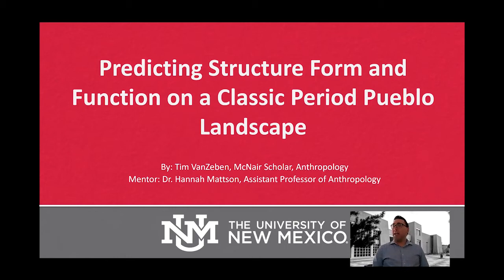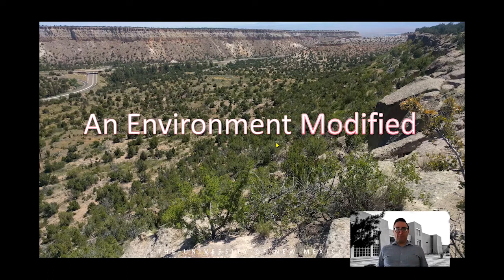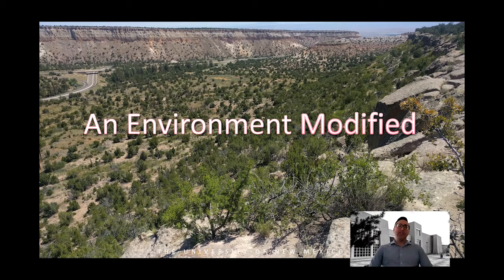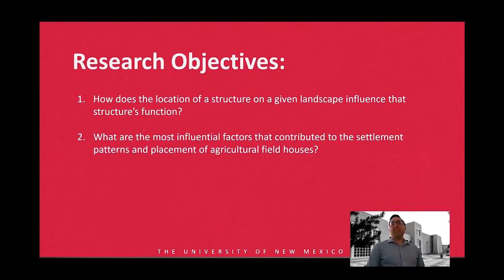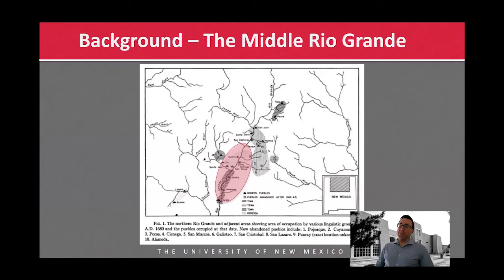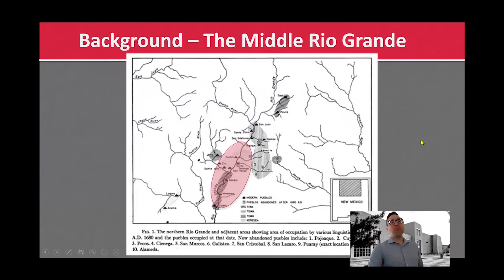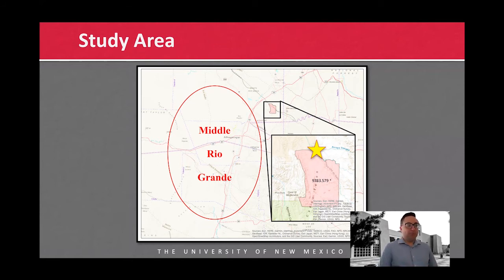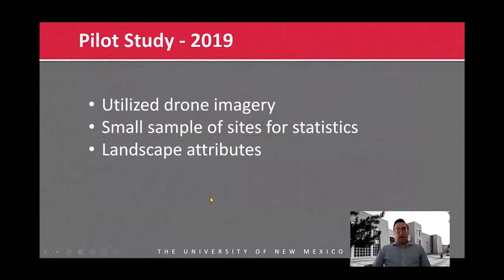McNair Summer Research Presentation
My McNair Summer Research Presentation Fall 2020.